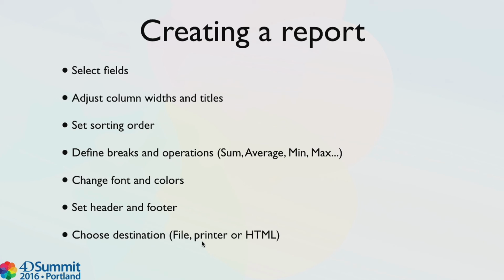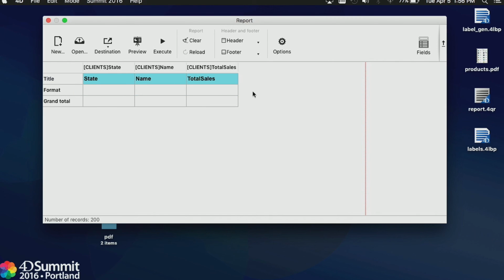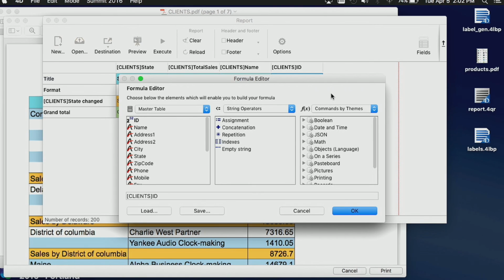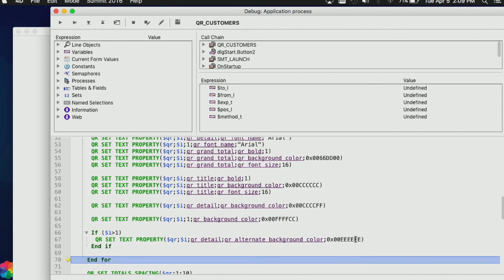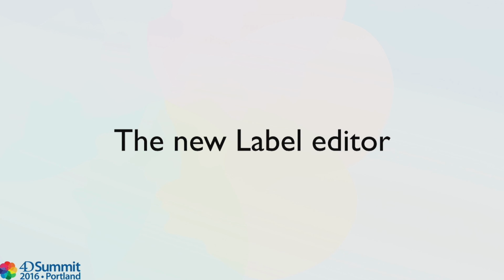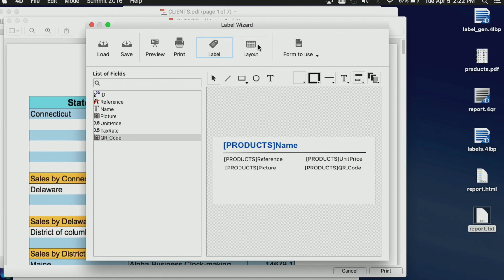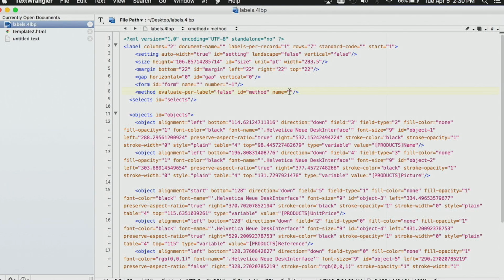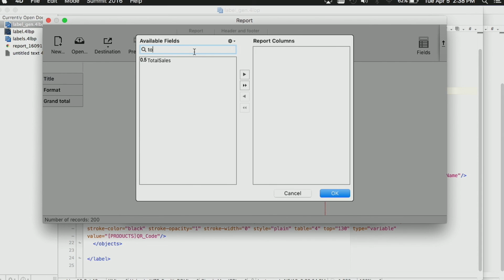4D Summit 2016 • Brand New Quick Report and Label Editor to the Rescue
Introduced with 4D v15 R2 64-bit, the Quick Report and the Label Editor have been redesigned, recoded, redrawn and revamped. That is right, new code, new face and new user experience.

Create reports easily and labels in a blink of an eye.

This session will present the new looks of these editors that your end users will love.

presenter: Angelo Caroprese • 4D Latin America